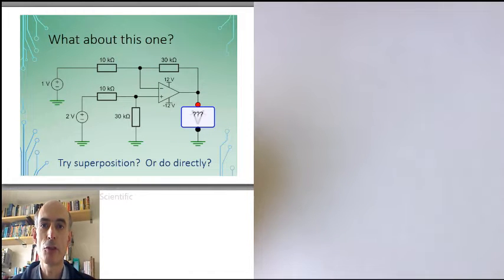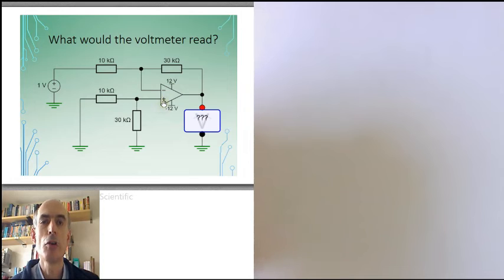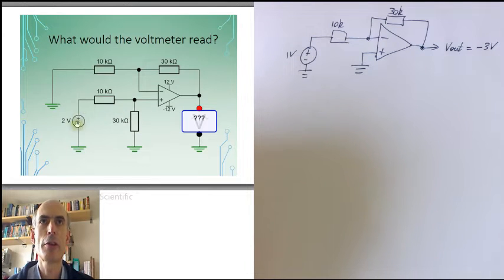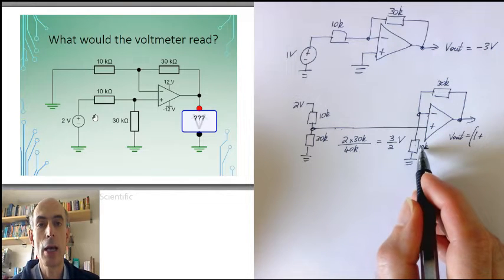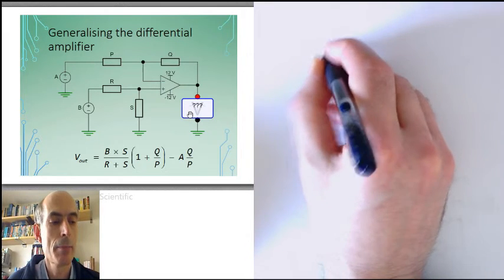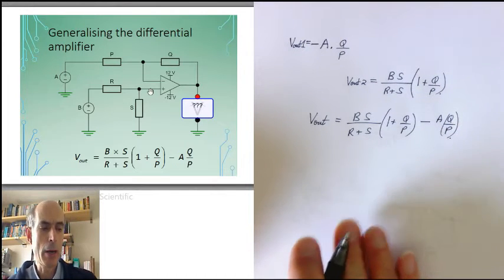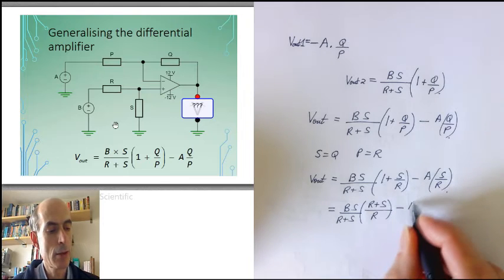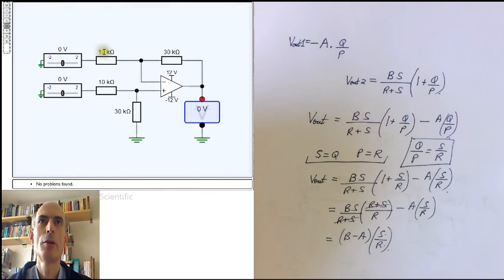OpAmps P07 V00 done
The differential amplifier.  Part seven of a series of nine videos about operational amplifiers.